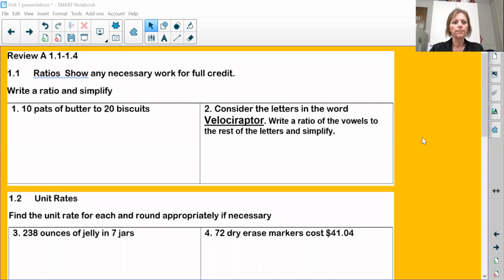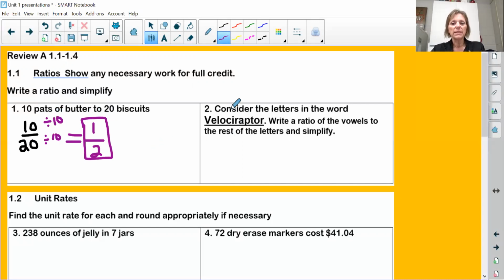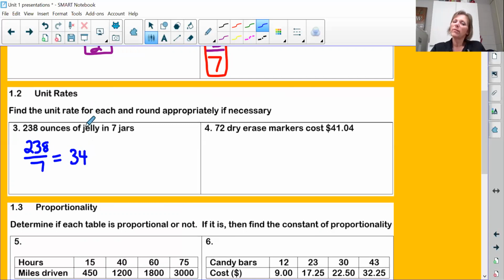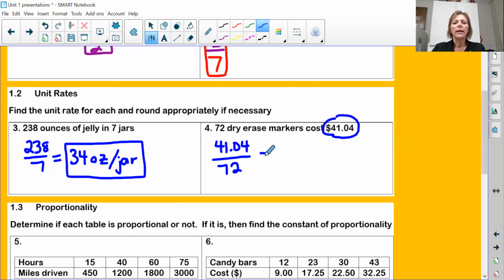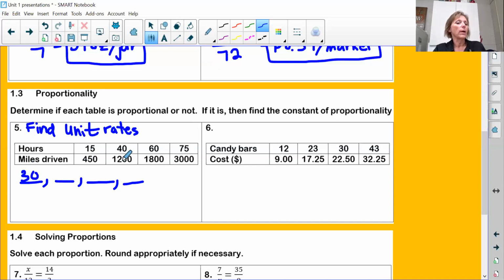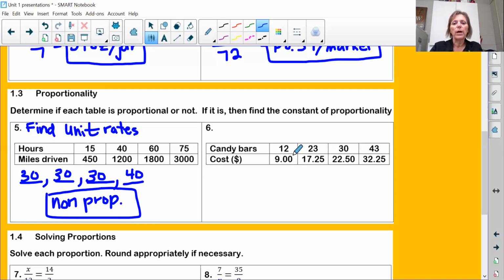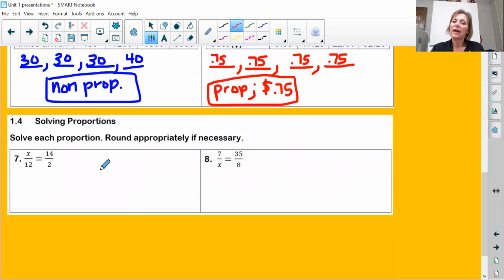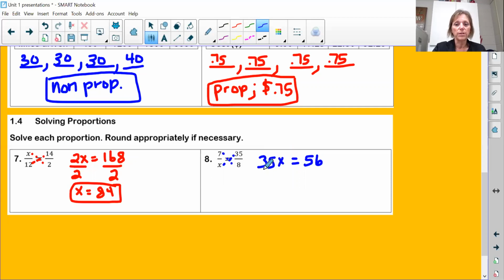RevA Unit 1 1.1 - 1.4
ReviewA Proportions, unit rates, ratios, proportionality